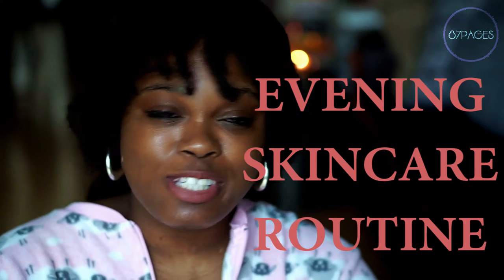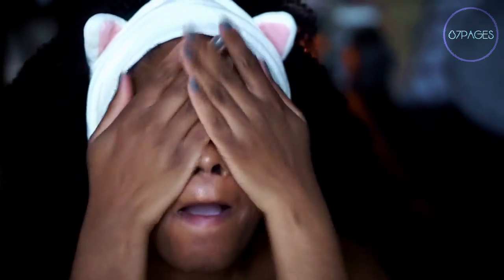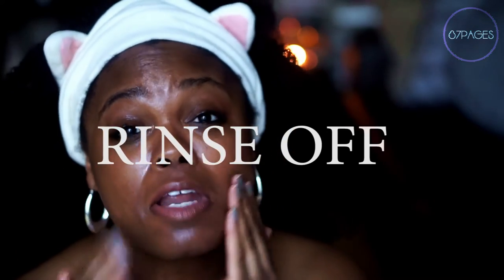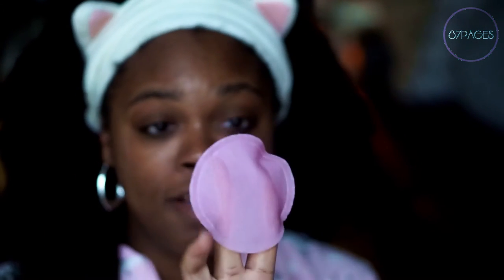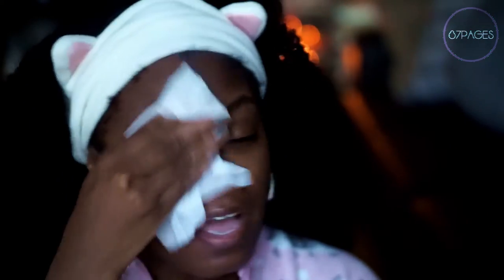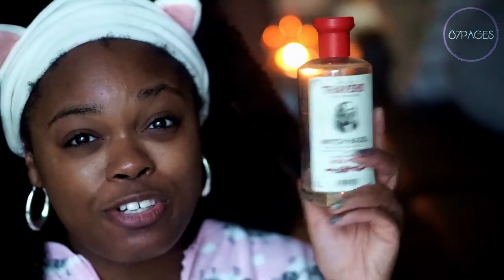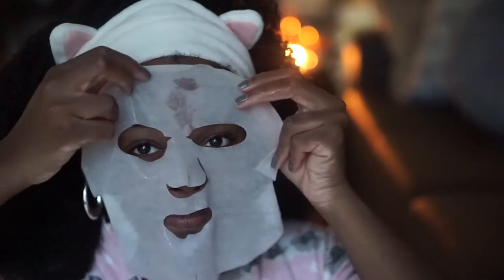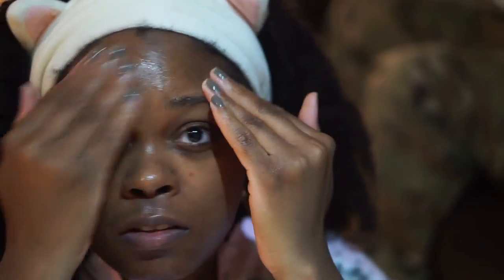My Korean Skincare Routine For Hyper pigmentation | Winter Edition | 87pages | Vlogmas #3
Hiiii guys! My highly requested Evening Skincare Routine w/ Korean products! Let me know your thoughts!

3. Comment on every vlogmas video
6. 1 Winner

If you got this far comment: Tell me about your holy grail skincare product!

► MUSIC
Heartheat - Elsa

FTC: This video is not sponsored (but I wish it was!).